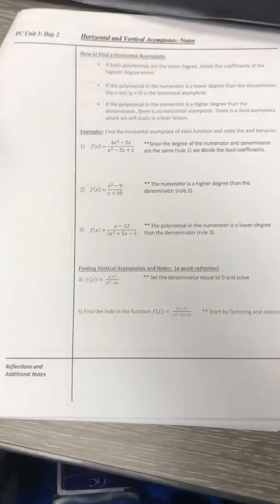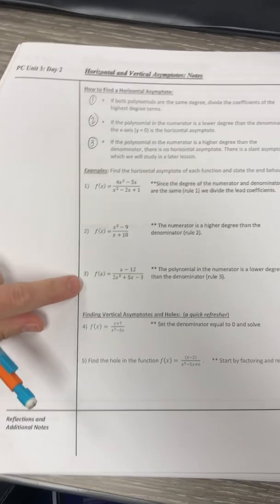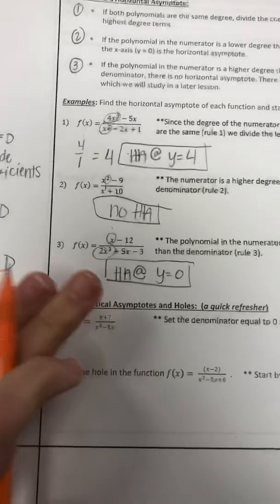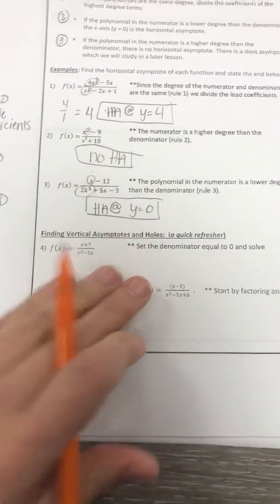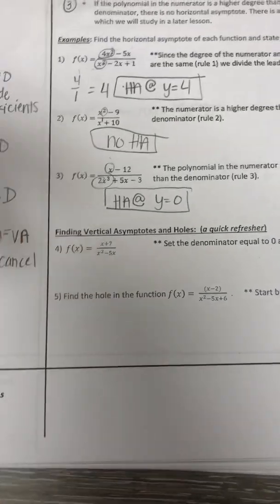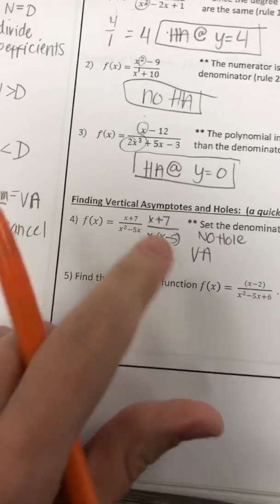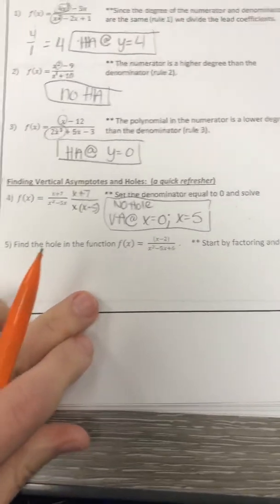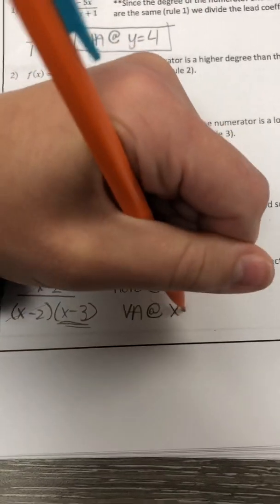3.2 Horizontal and Vertical Asymptotes